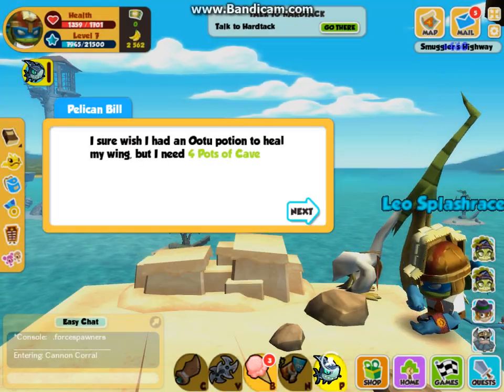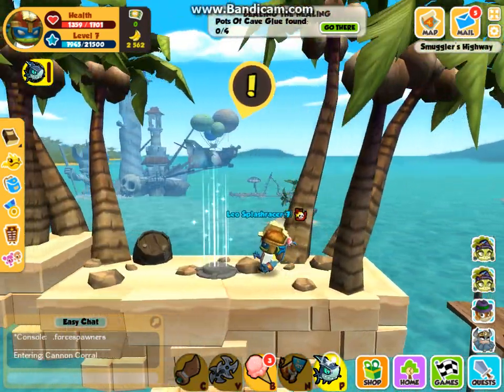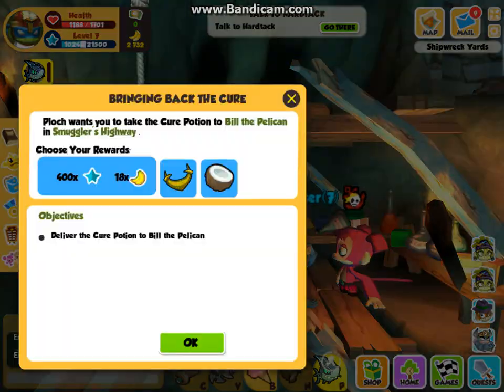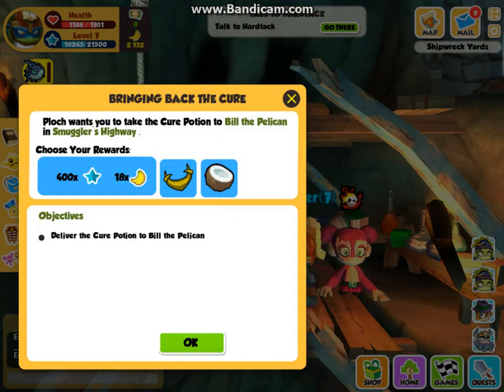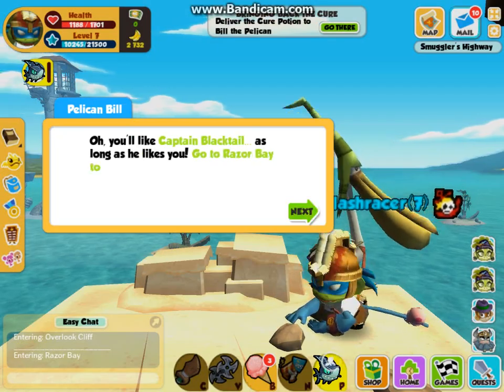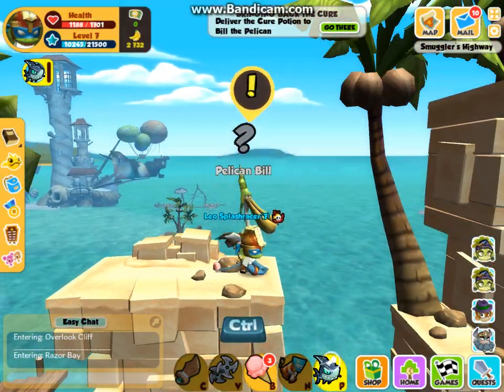MQReawakened Episode 18: (Cannon Corral + Dealing the Healing Questline) (2014 version) (Part 2)